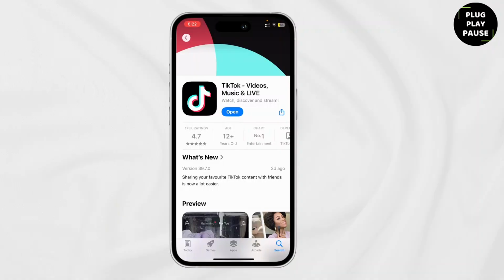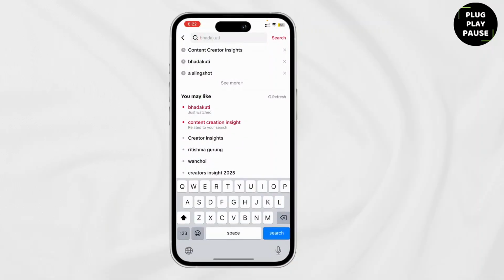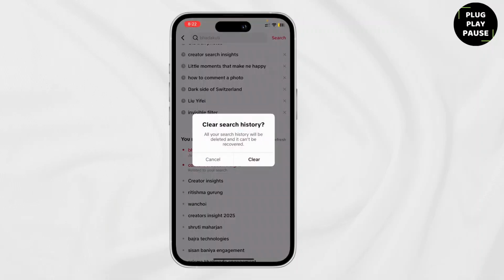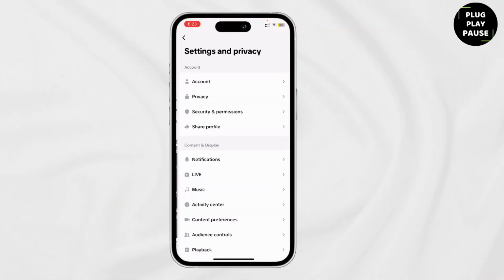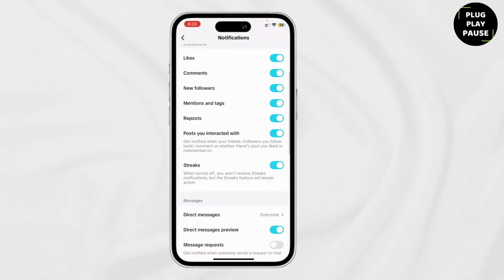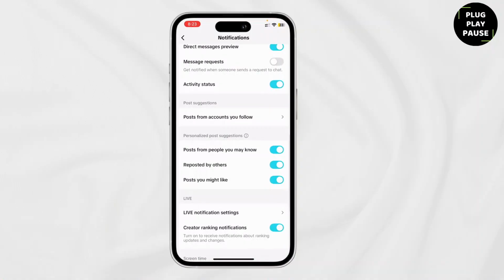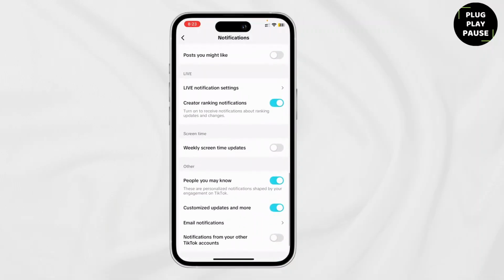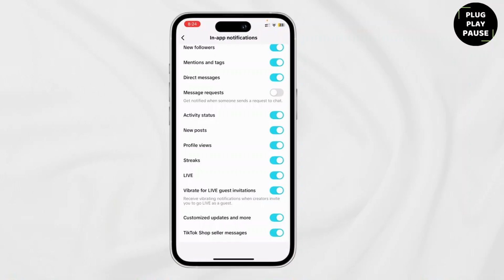How to remove you may like suggestions on TikTok ?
Hello Guys,

Welcome to our easy step-by-step guide on "How to Remove You May Like Suggestions on TikTok?"
If you're annoyed by the "You may like" suggestions on your TikTok feed or For You page, and you want to customize your TikTok experience, this video will help you.
We will show you how to remove you may like suggestions on TikTok, how to hide TikTok suggestions, and how to clean up your TikTok feed to show only what you like.
This quick TikTok tutorial will help you understand how TikTok recommendations work and how you can control or limit unwanted suggestions and recommendations on your feed.

In this video, we will show:
How to hide suggestions on TikTok feed
How to stop TikTok from showing you may like videos
How to control TikTok recommendations and suggestions
How to make your TikTok For You page more personalized